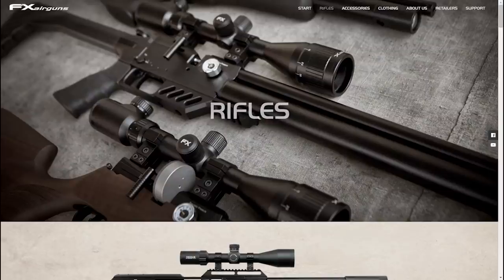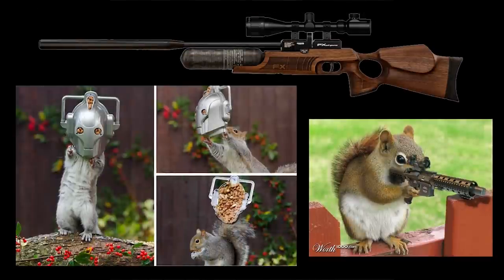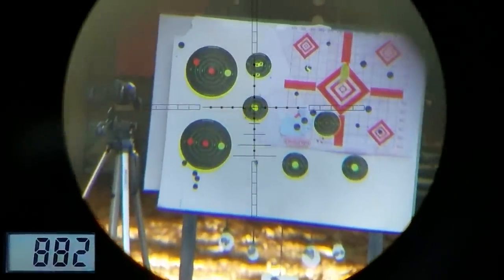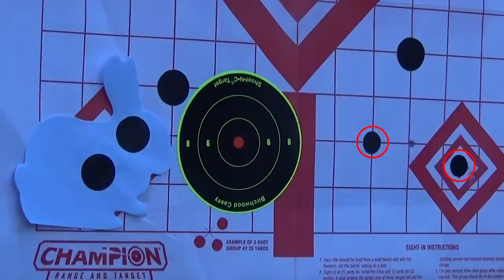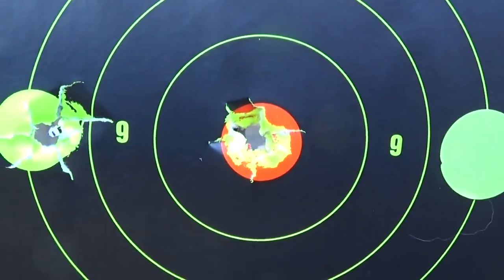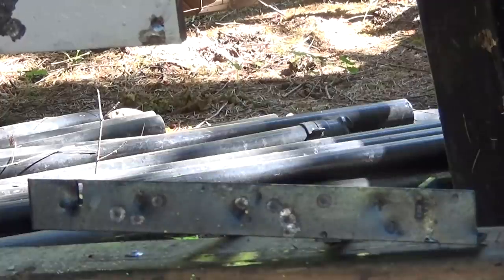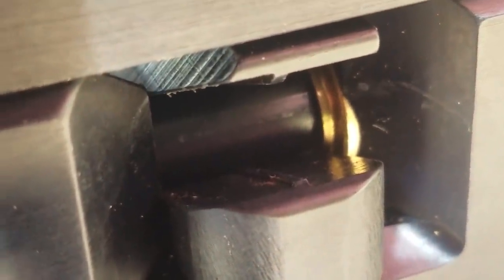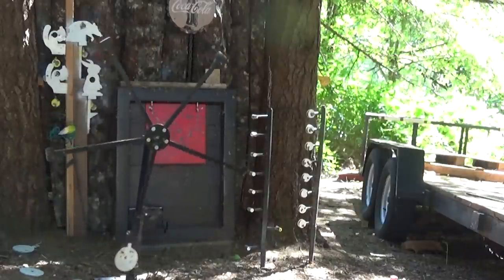FX Airguns BOSS FT Edition (Full Review) .30 caliber Tack Driver! Sub MOA Accuracy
The FX Boss was one of the original world class PCP air rifles. Since it's introduction, this .30 cal powerhouse has been winning air rifle competitions, and putting in long range field work for countless satisfied shooters.  One of the most accurate PCP rifles available, this dedicated .30 caliber air rifle is at home on the range or at the bench. The steller accuracy and royal legacy of the FX Boss ensures that this outstanding rifle will continue to win contests, and wow shooters, for years to come! -Nate

You can now get my Raven Crest OTF switchblade and others for 15% at RAVEN CREST TACTICAL. How cool is that?) Thanks RAVEN CREST!!! * Knives Under $99 * All OTF Switchblades

Same with Amazon and eBay (2.5%). Next time you go shopping, take the time to click though a Youtuber's affilaite link. You pay the same, but a Youtuber will make a small percentage. Thanks guys! -Nate

* $59!!! Halo XL450 Range Finder: EBAY AMAZON

* Caldwell Stinger Rifle Rest: EBAY AMAZON